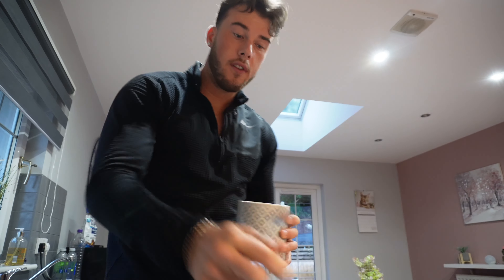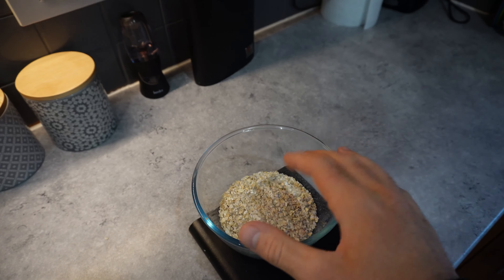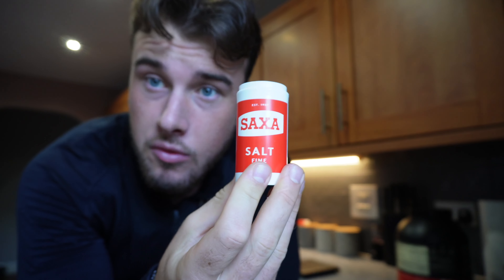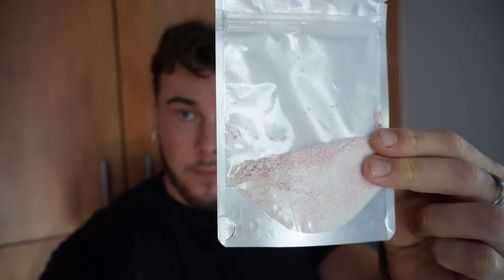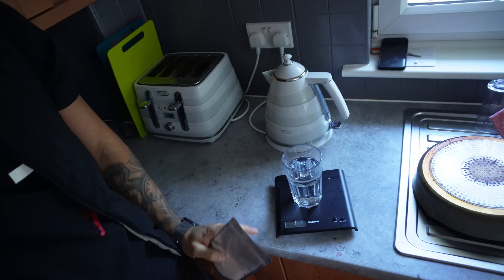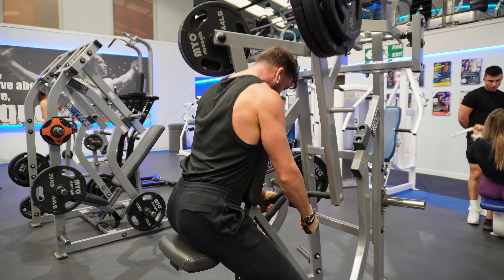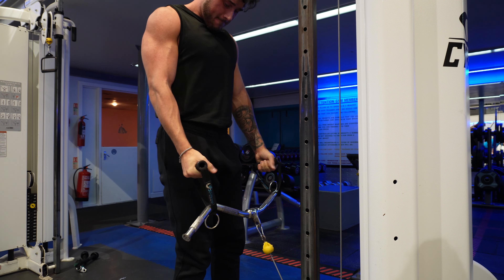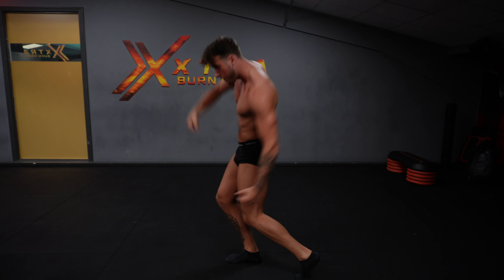Upper Body Session / The BEST Protein Oats Recipe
Quick glimpse into a morning routine. I also go over one of my 3 upper body sessions i currently do each week. as well as showing what i deem as, The goated protein oats. Try them out, you wont be dissapointed.

Want to work with me Via Online coaching and build your best physique ? Fill out the form to be sent more information and jump on a free call with me.